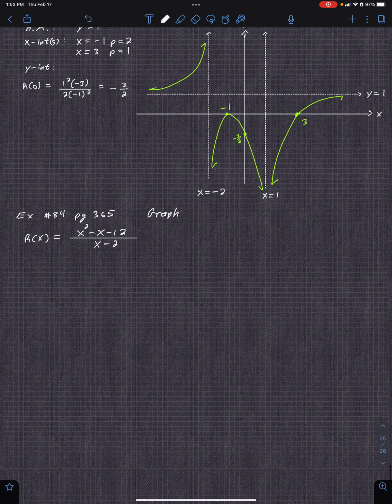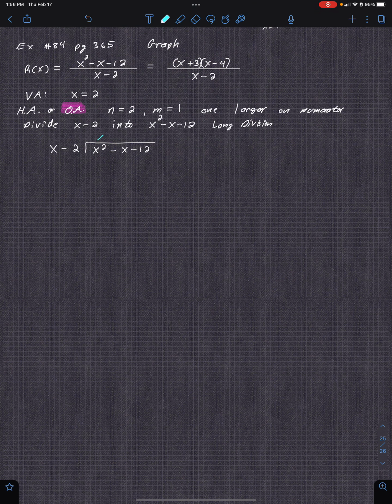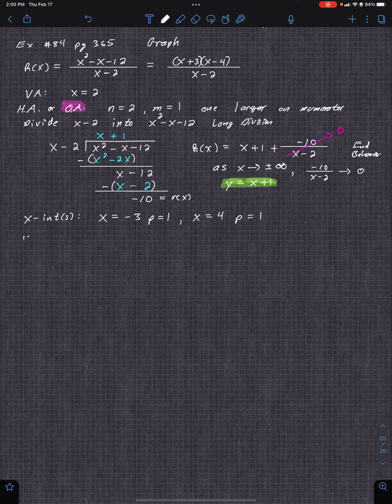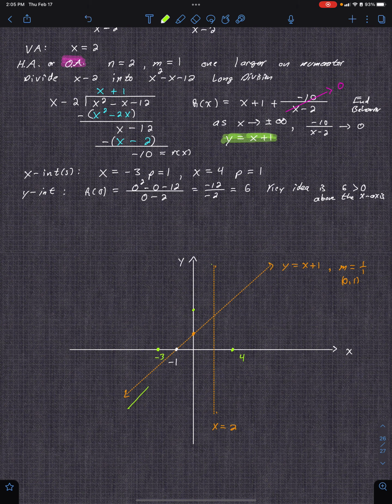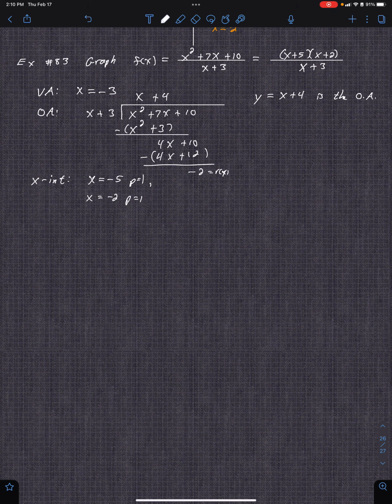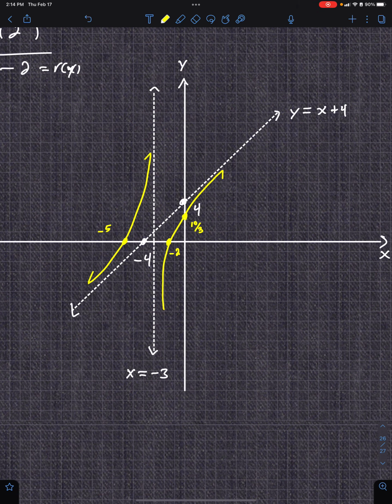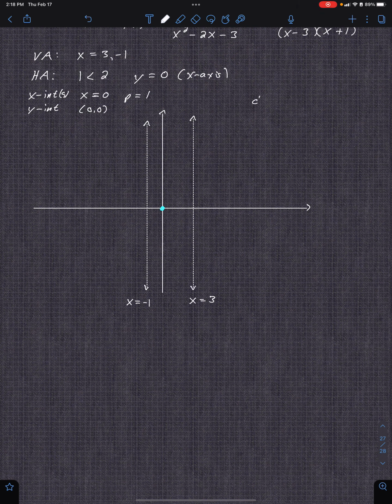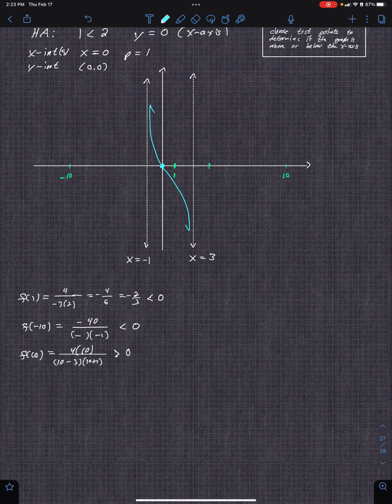Math 25 3 5B Examples